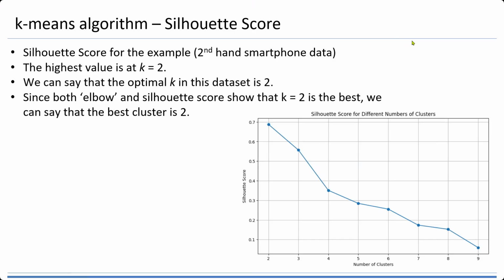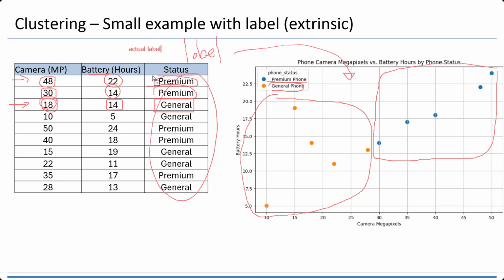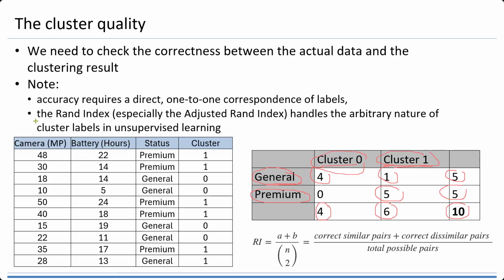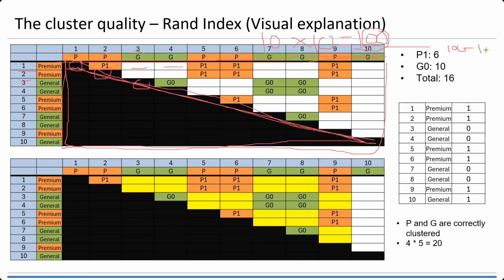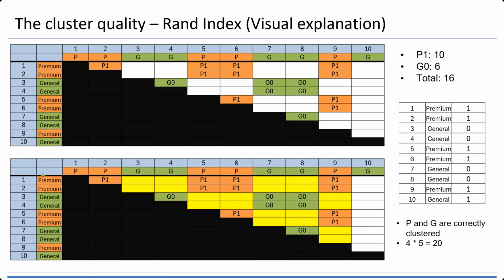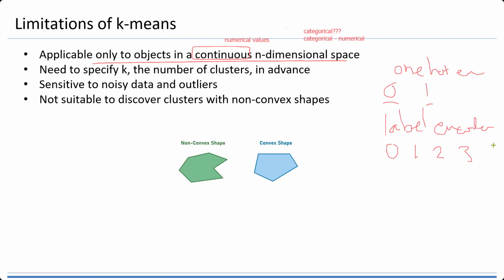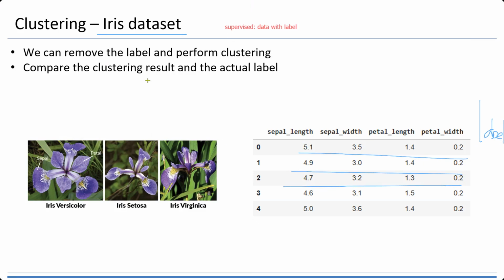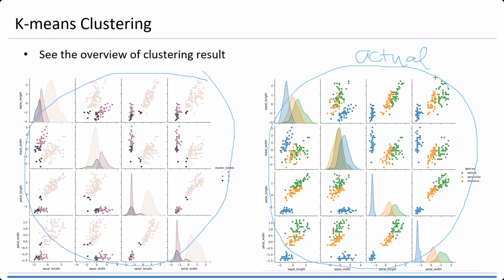20251119 - Intro to Data Science - Basic Clustering (2)